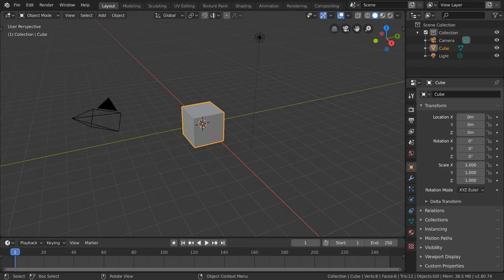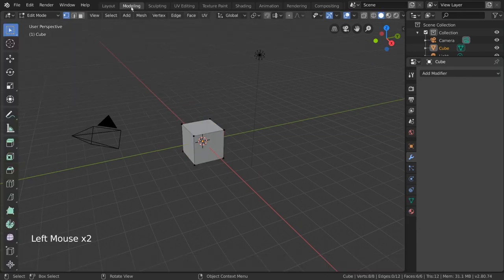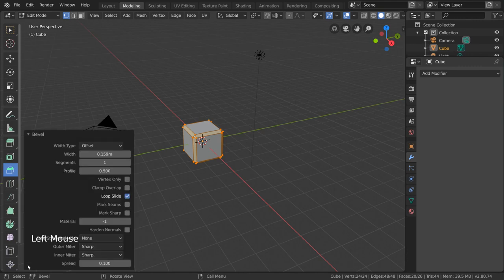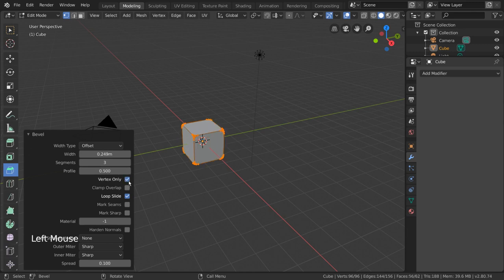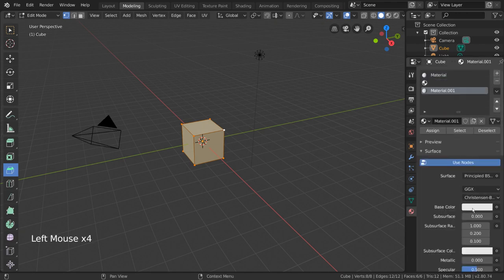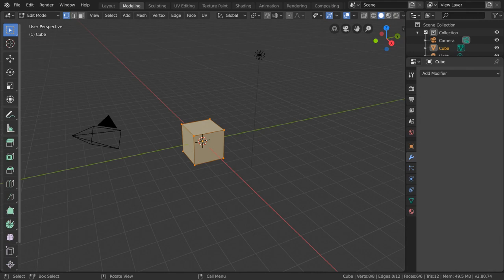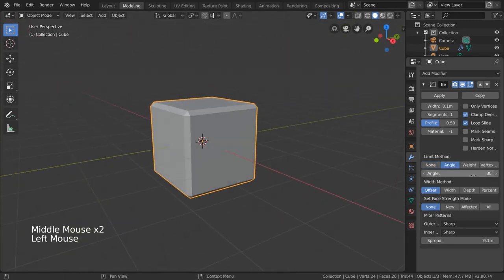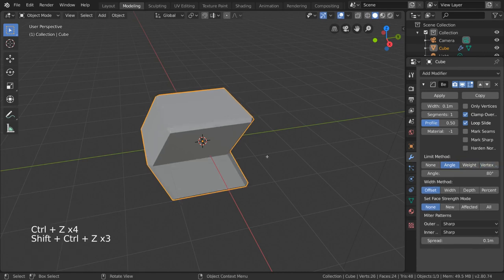Bevel Tool - Blender 2.80 Fundamentals